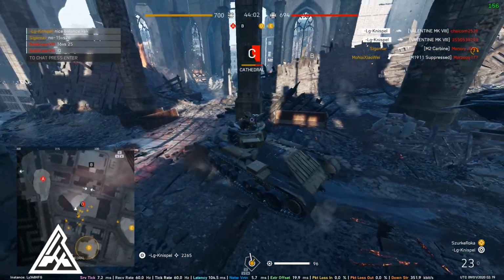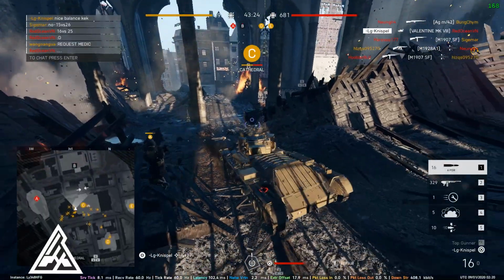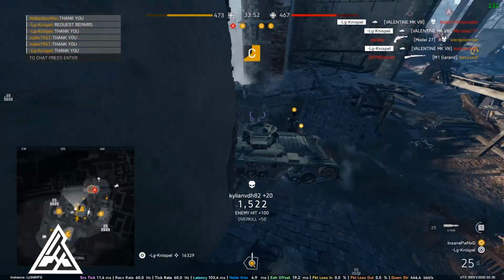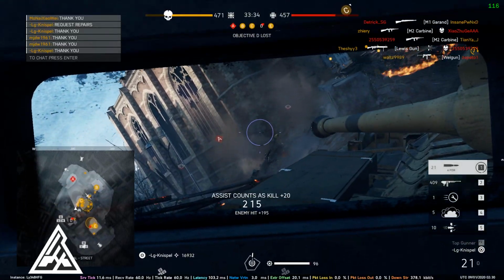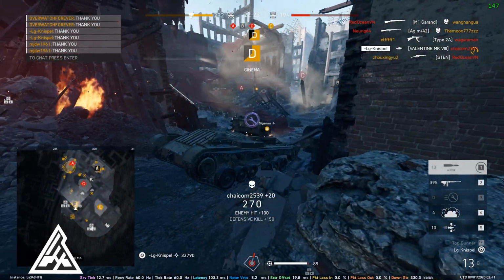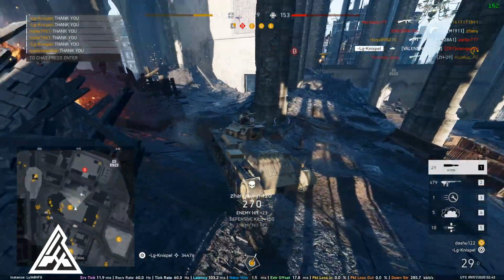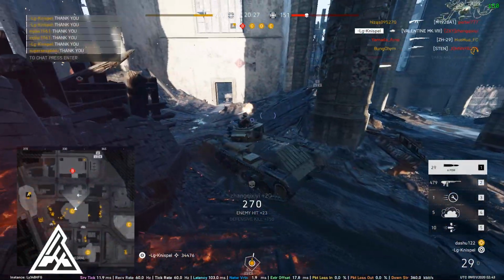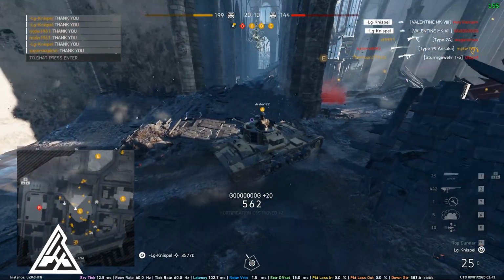BFV DEVASTATION 120-1! UK side (Valentine) - Thought process & tips.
Just around from a while back, hopefully, this gives some insight on how to play this map in a Medium tank.